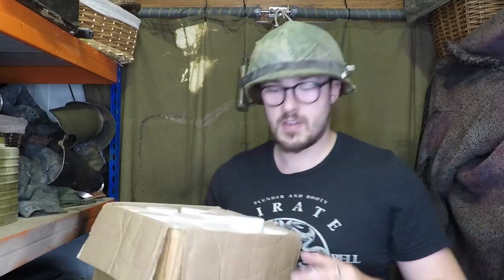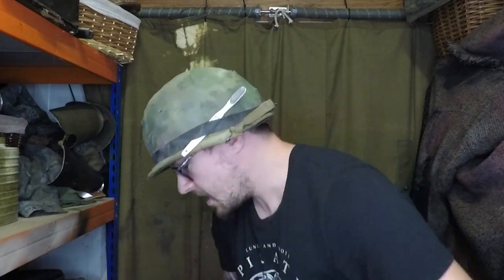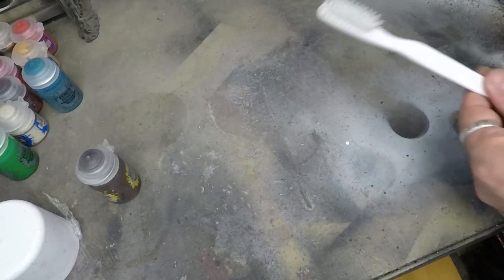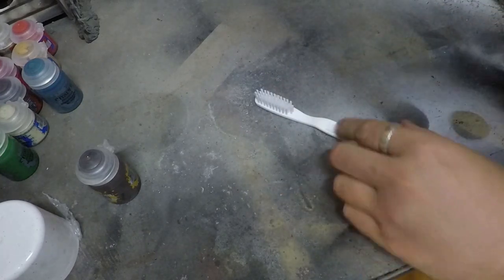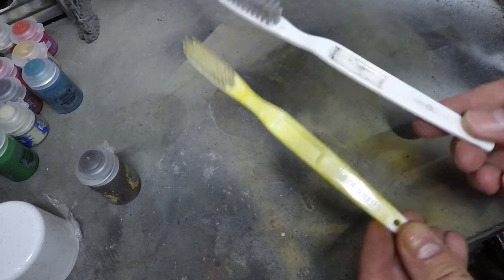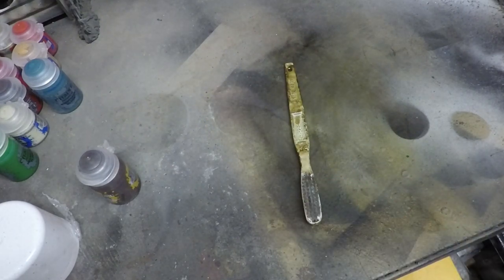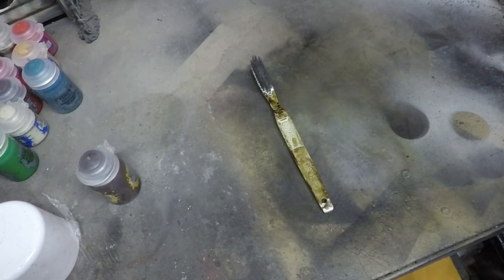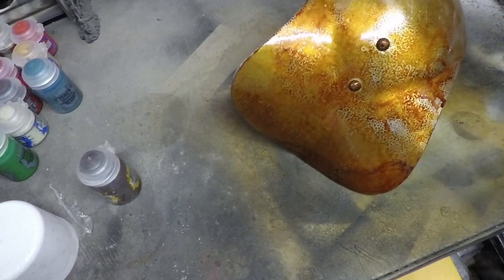dirty down ageing spray tutorial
A video showcasing some of the Dirty Down range of ageing sprays.